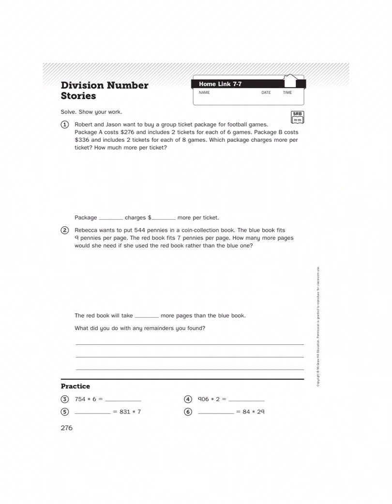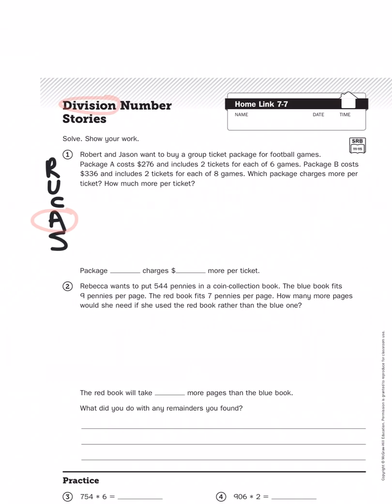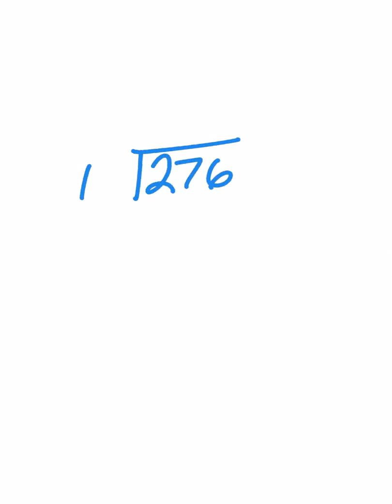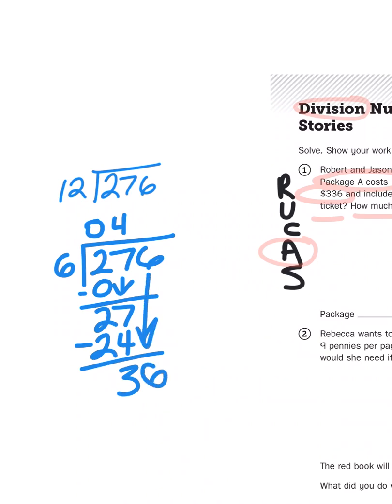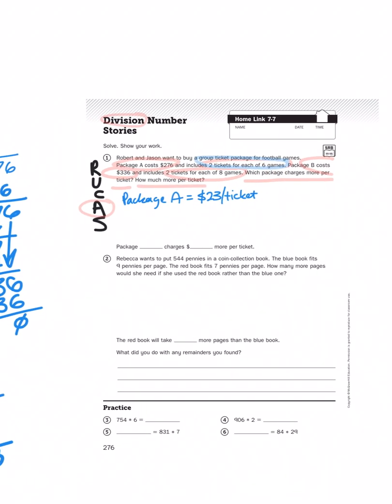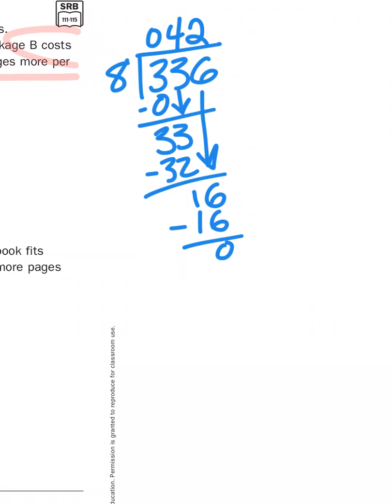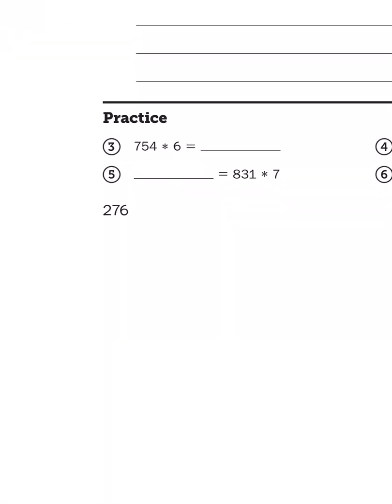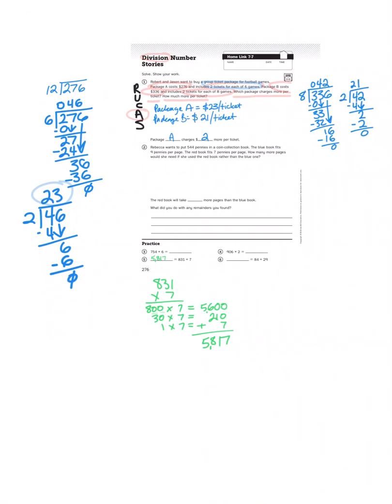Everyday Math, 4th Grade, Home Links 7.7 "Division Number Stories" page 203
Come and listen to a story about about a pair of friends
Who want to buy some football tickets, but which ones will all depend
There are different priced packages based on the number of games
Which means the price for each single ticket may not always be the same

Different that is, bulk rates, sold in bundles.

Well the first thing you know the boys are starting to divide
Package costs by ticket number, which will reveal each ticket's price
One friend said to another "this ain't complicated, you see"
"Because I paid attention in math class and picked up some strategies."

R.U.C.A.S, that is. Breaking things down. One step at a time.

Division Number Stories